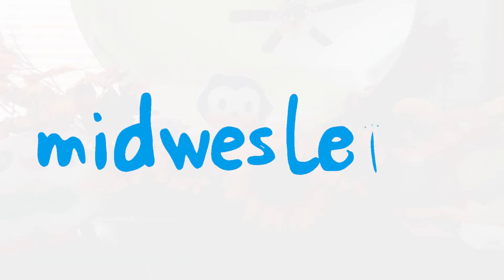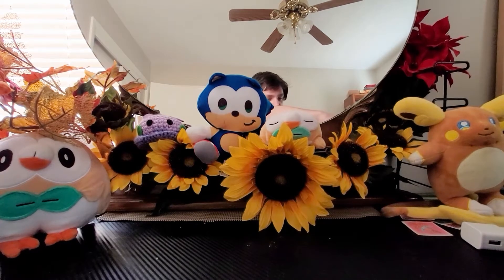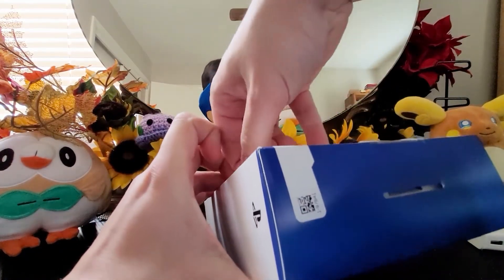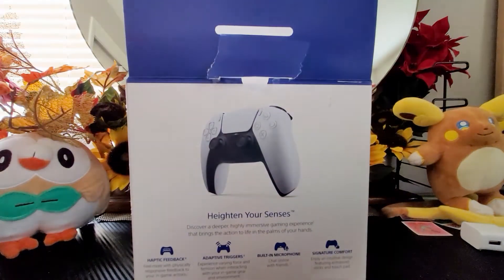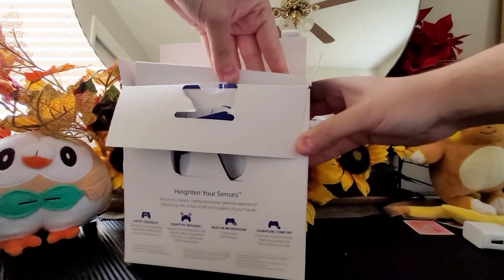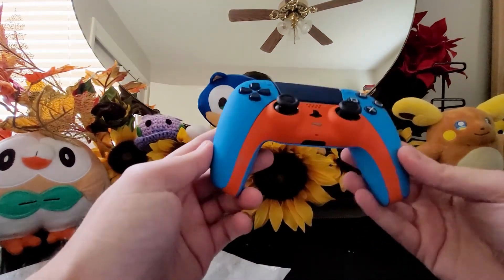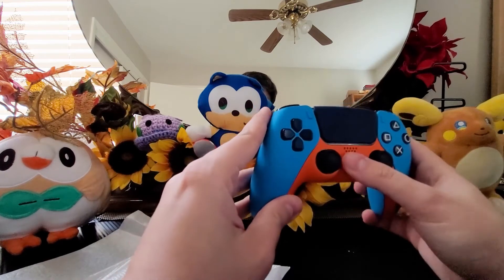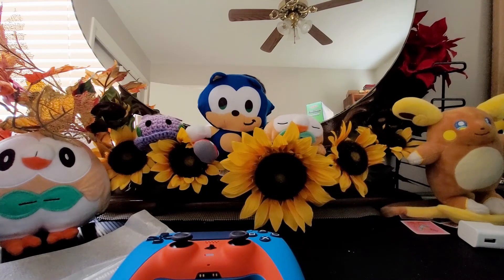Colorware Custom Dualsense Controller Unboxing!!!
Howdy!!!
This is a soft reboot to my channel as I move forward streaming and making more videos.

I ordered a custom Colorware Dualsense controller in early February and 6 weeks later that lad landed in front of my house and now here we are.